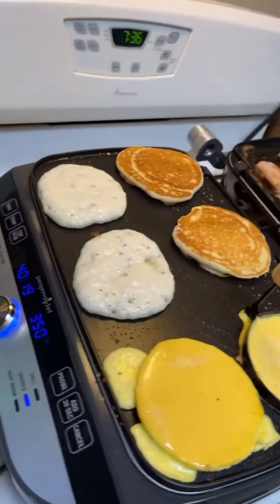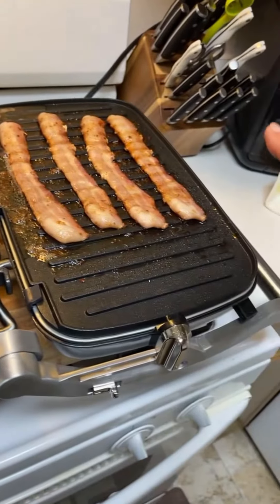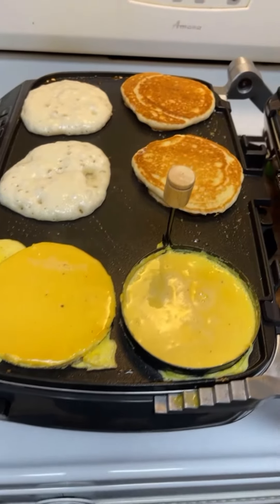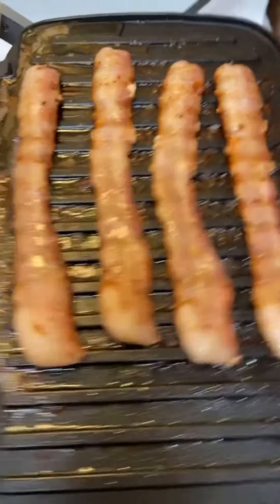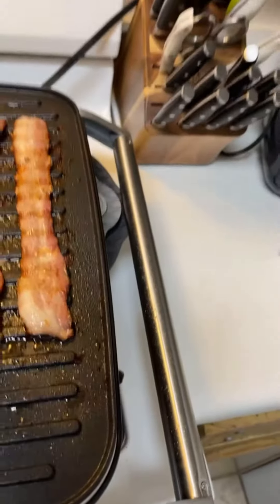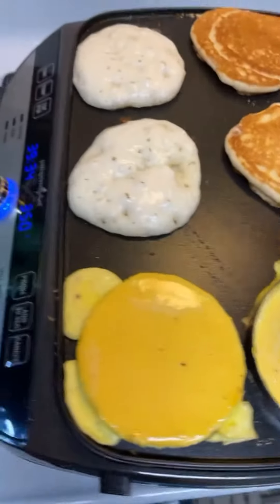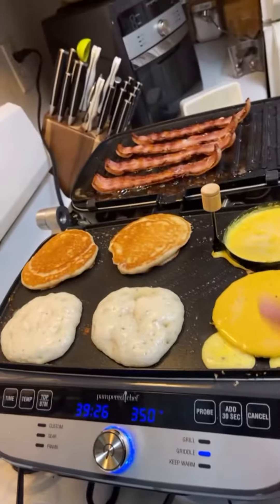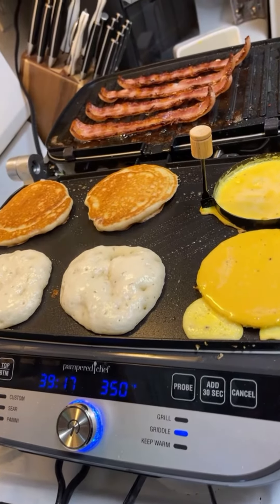Breakfast on the Deluxe Electric Grill & Griddle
Love how the plates are interchangeable!!